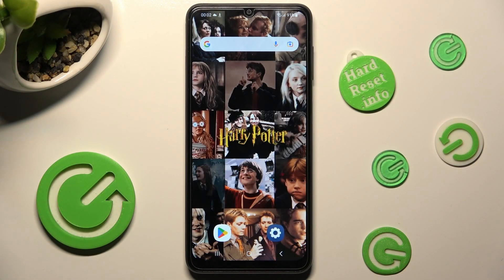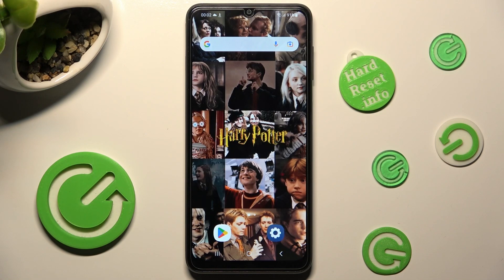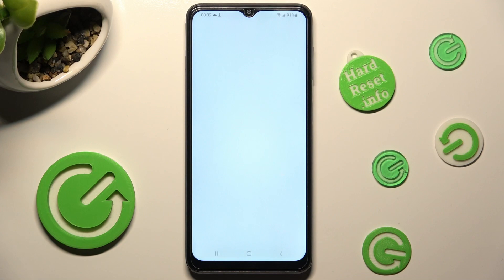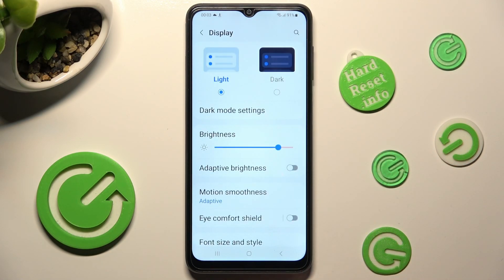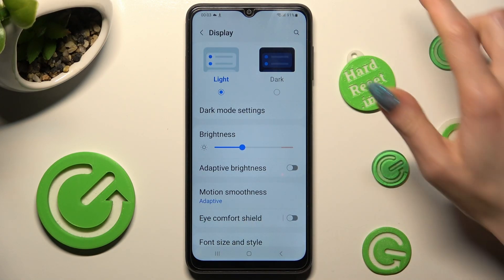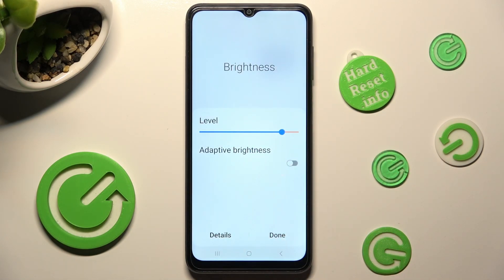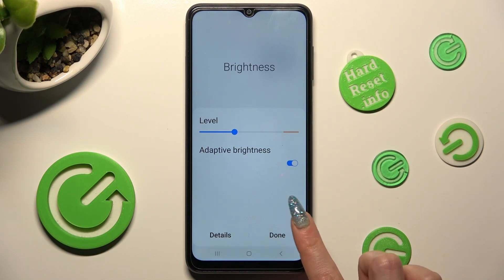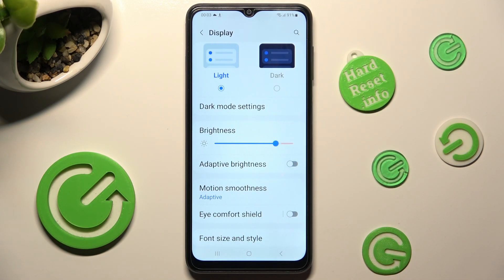How to Turn On Auto Brightness on SAMSUNG Galaxy A04s - Disable Auto Brightness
Find out more info about SAMSUNG Galaxy A04s:
Hi! Today we would like to show you how to turn on auto brightness on SAMSUNG Galaxy A04s. Follow our steps, go to the Display settings and then turn on Adaptive Brightness mode on your phone. Also, we will show you how to turn off that mode on your phone. Visit our YouTube channel if you want to know more about SAMSUNG Galaxy A04s.

How to turn on auto brightness on SAMSUNG Galaxy A04s? How to disable auto brightness on SAMSUNG Galaxy A04s? How to turn off auto brightness on SAMSUNG Galaxy A04s?